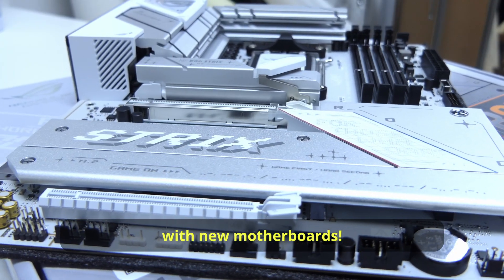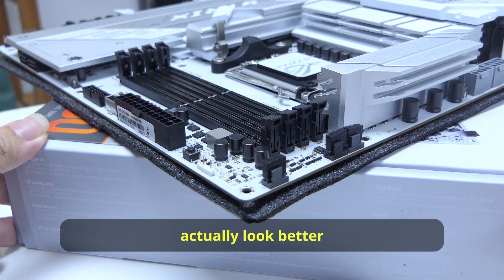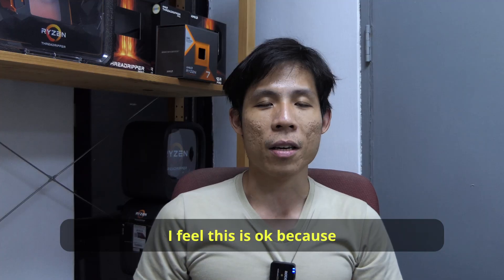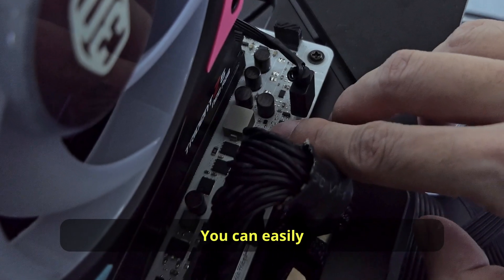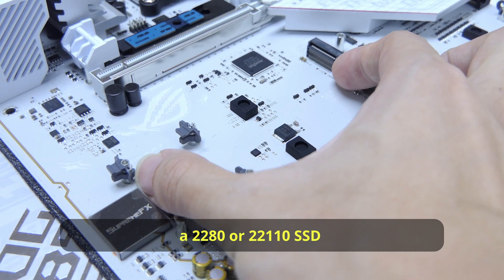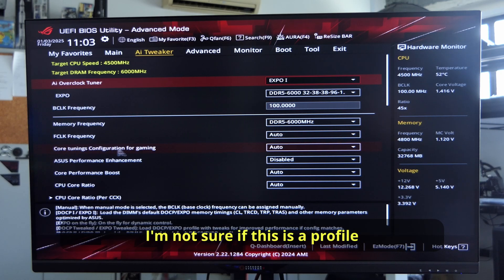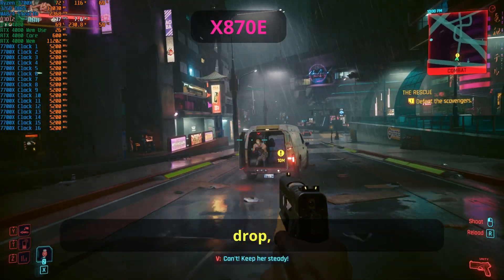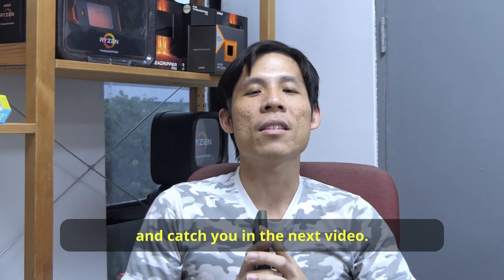A BETTER & CHEAPER White Motherboard? (ASUS ROG Strix B850-A WIFI)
Are B850 motherboards better and more affordable than X870 boards? Let's find out in this overview of the ASUS ROG Strix B850-A WIFI. This is the ASUS ROG Strix B850-A WIFI, the younger and newer brother of the ASUS ROG Strix X870-A WIFI. You can overclock your CPU on a B850 board, but how much different and cheaper, will it be against a ASUS ROG Strix X870-A WIFI?

**ASUS ROG Strix B850-A WIFI Timestamps**
0:00 - New year, new boards!
0:00 - How is a B850 motherboard different?
0:35 - Let's unbox
0:52 - It's white and gorgeous
1:59 - Board features
2:39 - The different USB
3:53 - Audio issue?
4:18 - What else can you find on this board?
5:49 - The Main Area
7:03 - Let's power on the board
7:31 - The B850 BIOS
8:35 - Interesting benchmarks
9:51 - Do I have the price?
10:48 - AM5 will last for a while

**Watch My Review of the ROG Strix X870E-E**

I Had TOO MUCH FUN With This Board! (ROG Strix X870E-E Gaming WIFI)